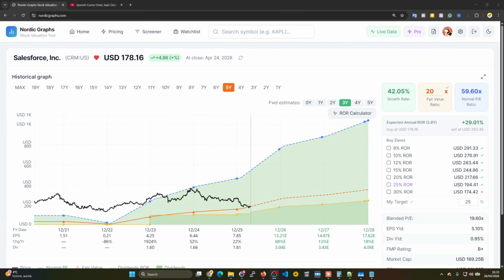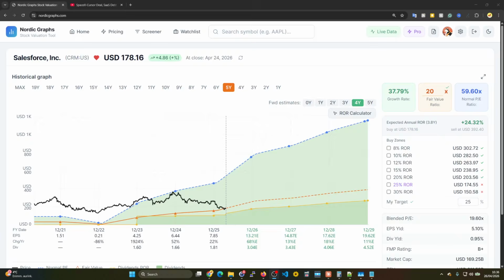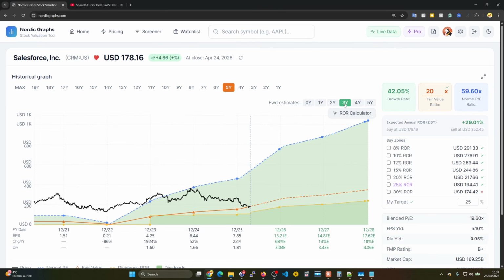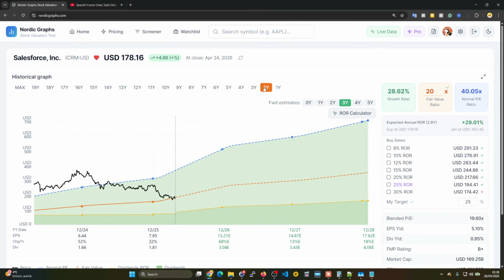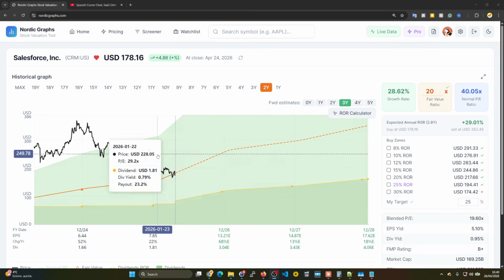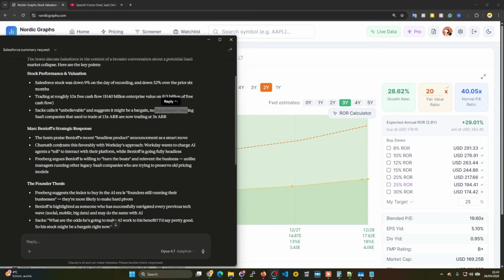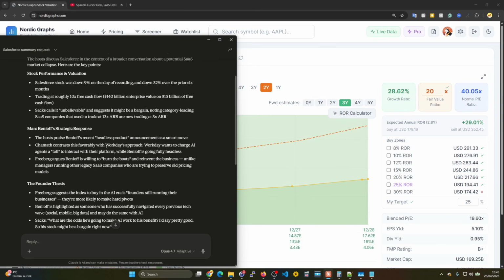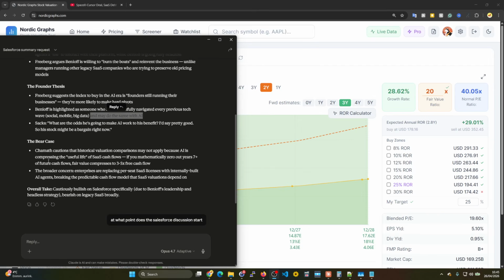Is Salesforce Stock a Bargain? Analyzing the All-In Podcast Bull Case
In this video, I analyze Salesforce ($CRM) stock using my valuation tool Nordic Graphs, inspired by the recent All-In Podcast (Episode 270) discussion where David Sacks and Chamath Palihapitiya called Salesforce a potential bargain at current levels.

📊 KEY POINTS COVERED:
- Salesforce trading at ~10x free cash flow ($140B EV / $15B FCF)
- Stock down from $360 highs to $178 — a major SaaS sell-off
- Conservative PE of 20 → 24% return over 4 years
- Shorter 3-year hold → 29% annual return potential
- Buy at $178, sell target around $350 (potential doubling)
- Peter Lynch formula suggests fair PE could be as high as 37
- 56 analysts covering: 42 BUY, 13 HOLD, 1 SELL
- Average analyst price target: $261 (lowest target $190)

💡 ALL-IN PODCAST HIGHLIGHTS:
- Sacks: Category-leading SaaS used to trade at 13x ARR, now 3x ARR
- Praise for Marc Benioff's "headless product" strategy vs Workday's AI agent toll approach
- Founder-led thesis: Benioff has navigated every tech wave (social, mobile, big data)
- Willingness to "burn the boats" and reinvent for the AI era

⚠️ BEAR CASE / RISKS:
- AI agents may reduce per-seat SaaS license demand
- Enterprises building internal AI agents instead of buying SaaS
- Broader SaaS valuation compression risk
- Predictable cash flow model under pressure

- Salesforce discussion timestamp in podcast: 27:02

⏱️ TIMESTAMPS:
00:00 Intro & Nordic Graphs Tool Overview
00:30 All-In Podcast Context
00:50 Stock Price vs PE Ratio Analysis
01:15 Return Calculations (4-year & 3-year)
02:00 Buy/Sell Price Targets
02:45 SaaS Risks & AI Disruption
03:00 Stock Price History & Current Levels
03:30 Analyst Coverage & Targets
03:55 All-In Podcast Discussion Summary
04:30 Headless Product Strategy vs Workday
05:00 Founder-Led Thesis (Benioff)
05:50 Bear Case Arguments
06:15 Final Thoughts